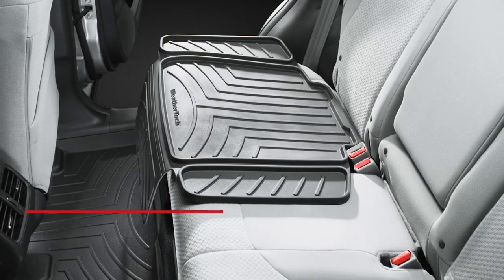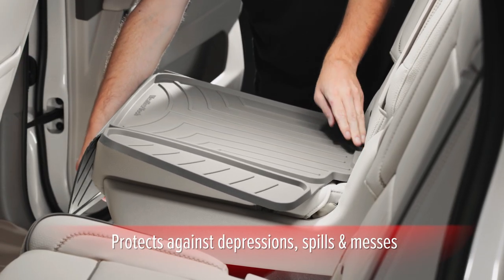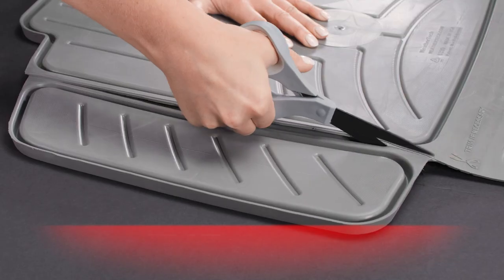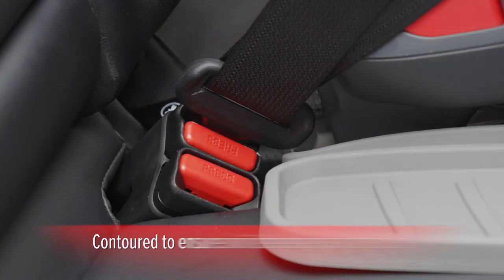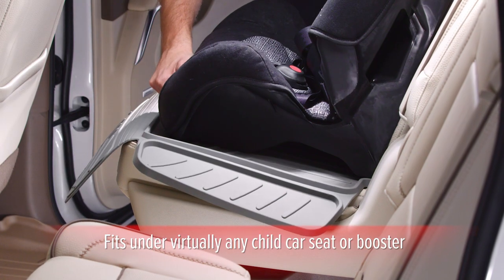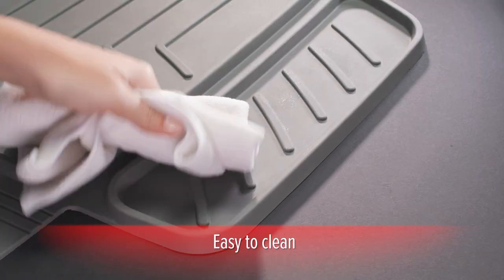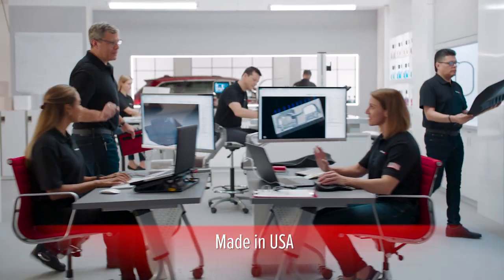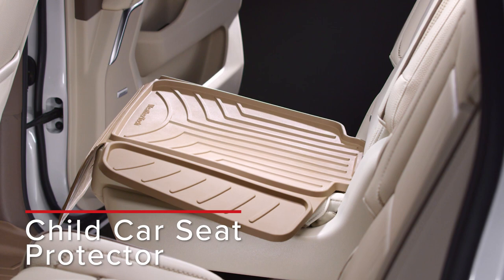Child Car Seat Protector: Comprehensive Overview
Kids and their car seats can be rough on your car’s fabric or leather. Made of High-Density TPE material, the WeatherTech Child Car Seat Protector helps protect against unsightly depressions made on your vehicle’s seats, while helping contain spills and messes. It is contoured to your vehicle seat to ensure there's no interference with seat belts, and its anti-skid surface on the top and bottom help prevent slipping and sliding all while providing essential protection for your seats.